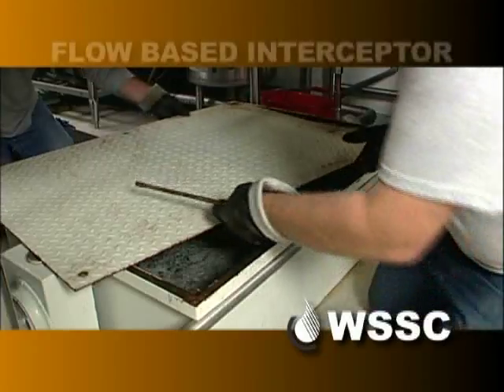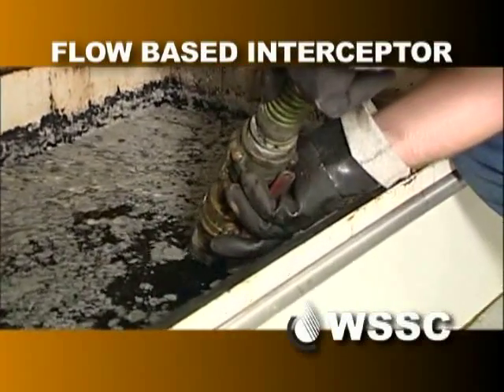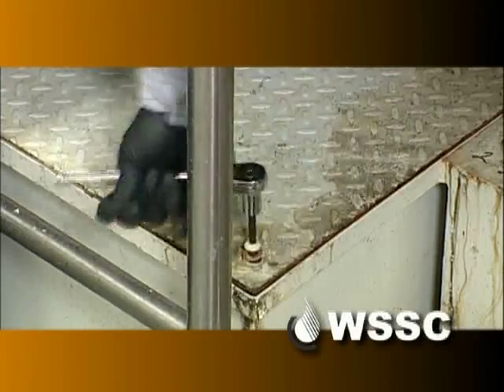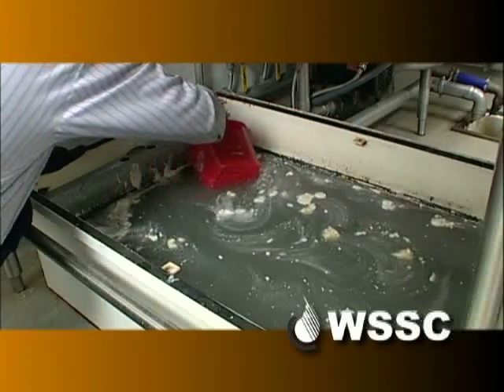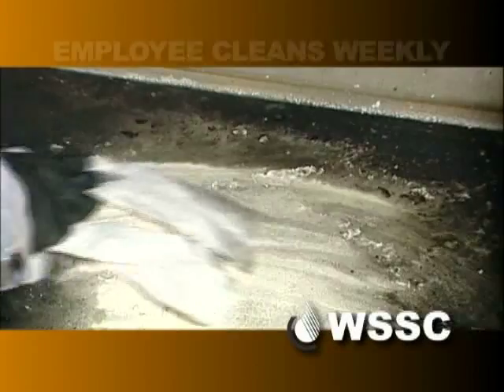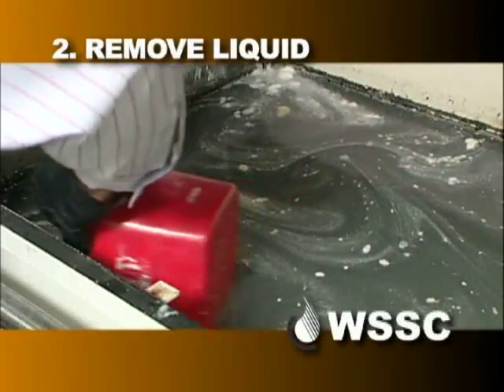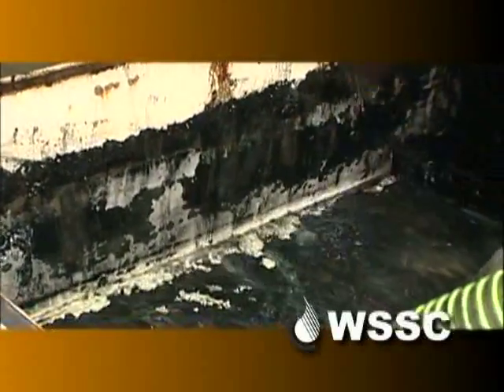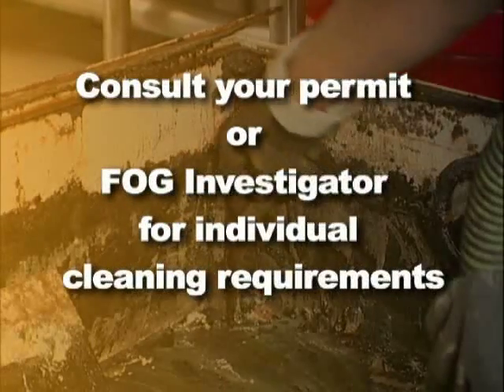WSSC's FOG Team - Instructional video: How to properly clean an indoor grease interceptor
The best way to manage Fats, Oils and Grease or FOG is to keep it out of the sewer system. All Food Service Establishments (FSE) that discharge grease are required to have a grease abatement system according to the WSSC Code. Proper maintenance of grease abatement system is key to keeping FOG out of the sewer system. This is an instructional video that outlines the proper procedures for cleaning a flow based (indoor) grease interceptor.